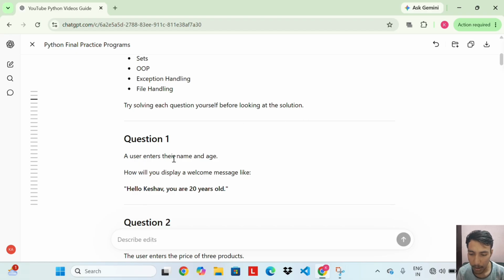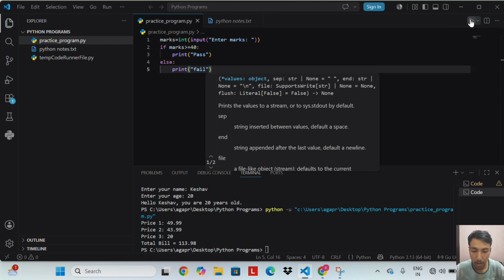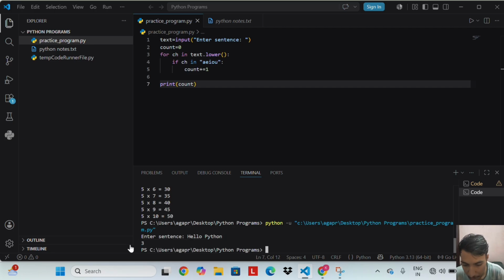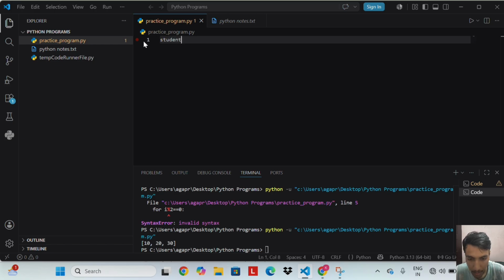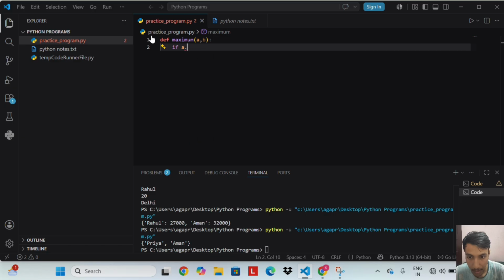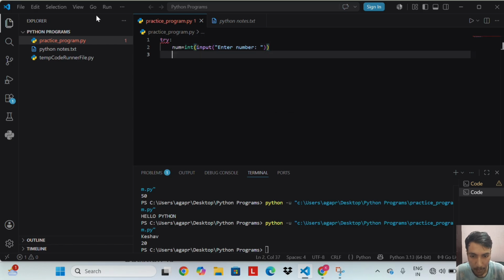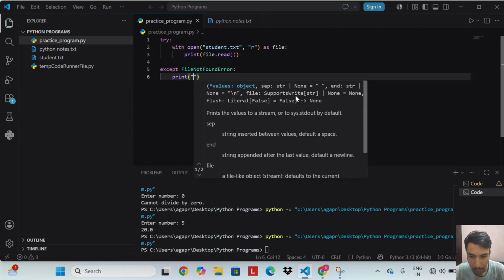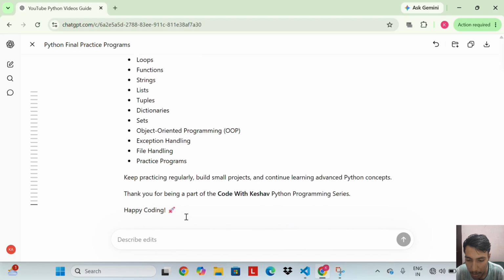20 Python Coding Practice Questions | Complete Python Revision for Beginners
Hello Everyone!

Welcome back to the Python Programming Series by Code With Keshav.

Congratulations on completing the Python Beginner Course! 🎉

In this final lecture, we will solve 20 Python Coding Practice Questions that cover all the important concepts you've learned throughout this series. These questions are designed to improve your problem-solving skills, strengthen your programming logic, and help you prepare for coding interviews and assessments.

📚 Topics Covered

- Input & Output
- Operators
- Conditional Statements
- Loops
- Functions
- Strings
- Lists
- Tuples
- Dictionaries
- Sets
- Object-Oriented Programming (OOP)
- Exception Handling
- File Handling
- Logic Building Questions
- Beginner Coding Challenges

This lecture is the perfect revision before starting intermediate and advanced Python topics.

📌 Next Series: Advanced Python Programming